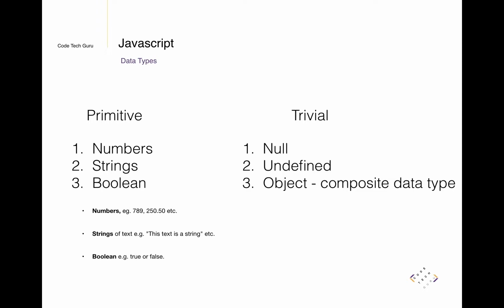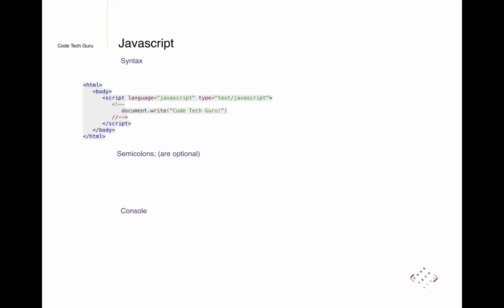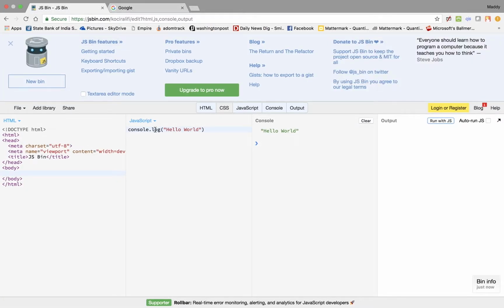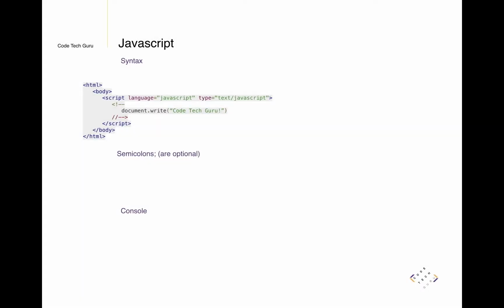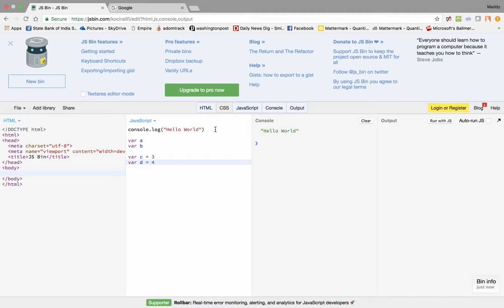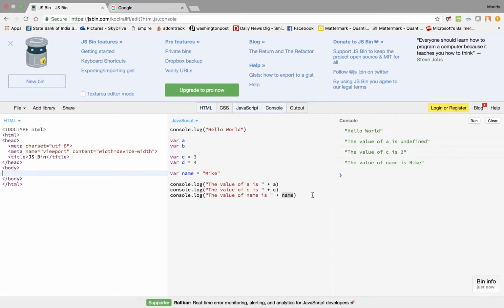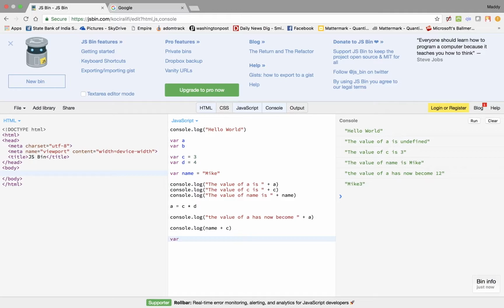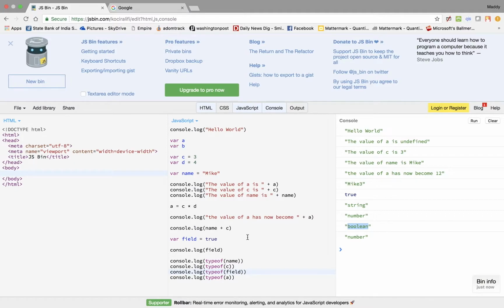Javascript variables datatypes